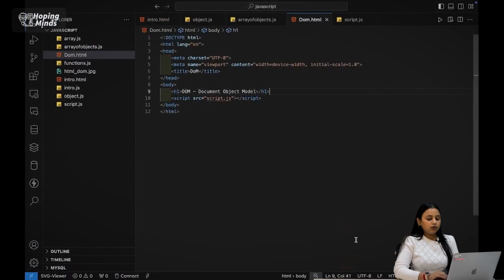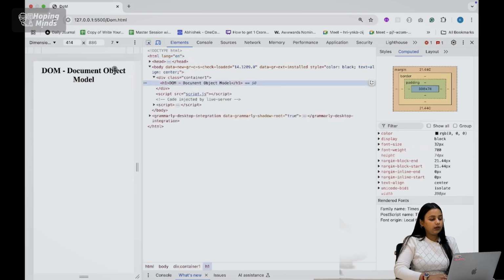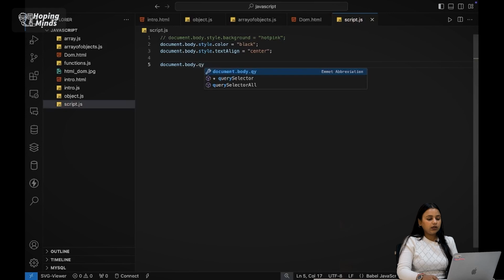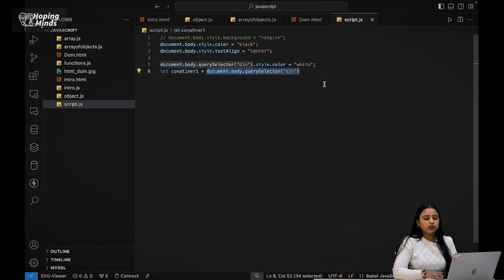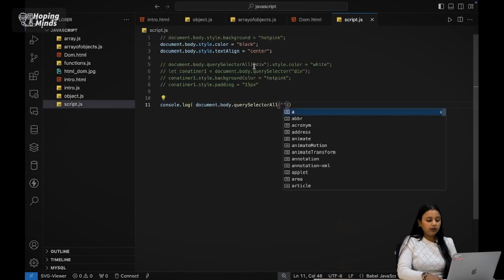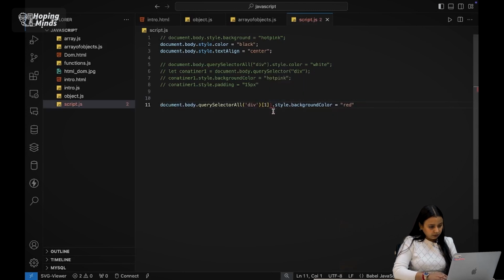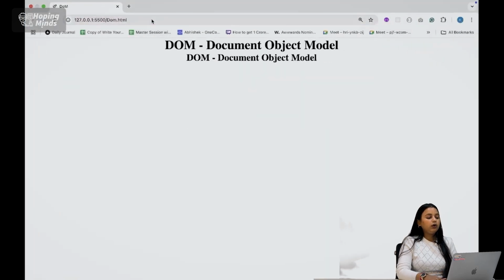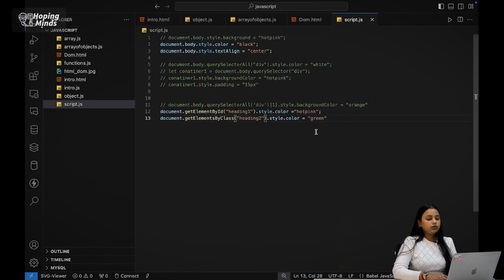3.17 Selecting HTML Elements in JavaScript (Part 2)